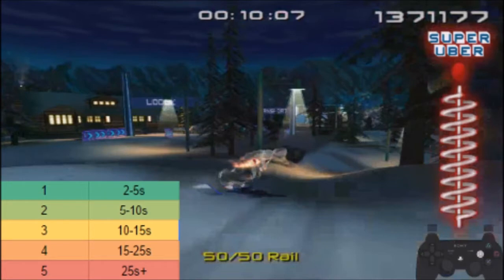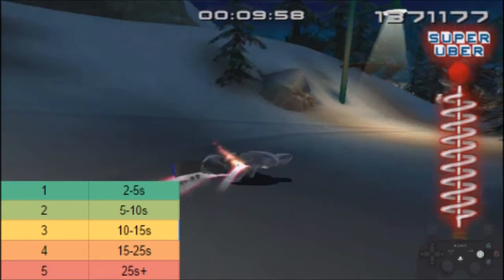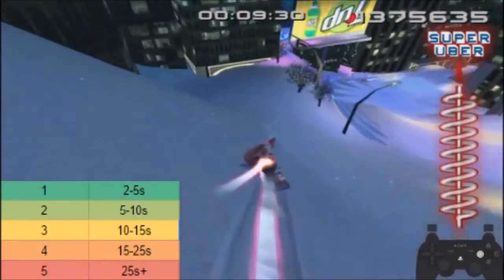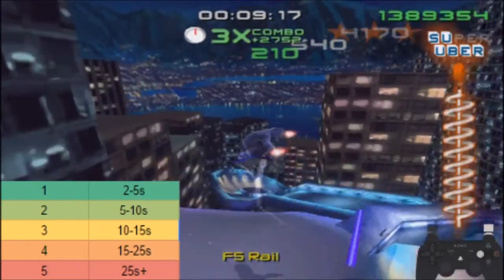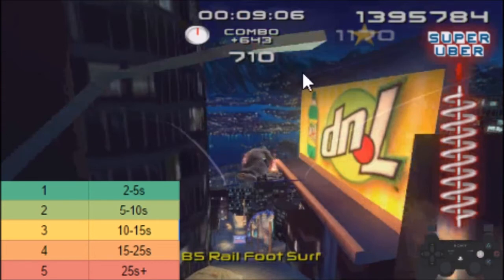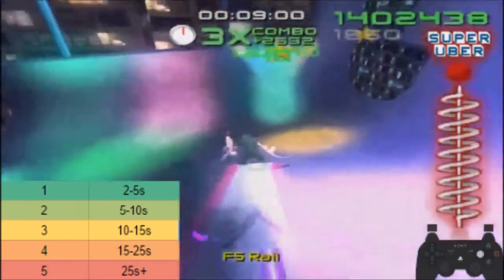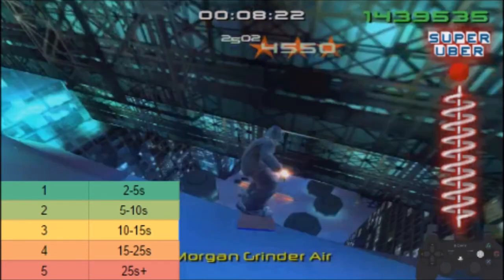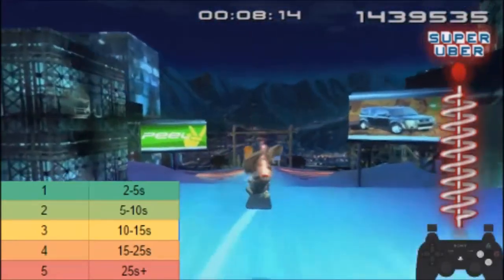SSX 3: All Peak Race Speedrun Guide Part 6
In this video, which is the grand finale of this mini series, we'll cover Blue Station and Metro-City! Blue Station has a few spots to trip you up, and can be really incredibly slow if you make mistakes, much more so than any other station. Metro on the other hand is not only the last track in the run and therefore very nervy, but it's also a technical track with a lot of different tricks to master, not to mention the three phone booths are ever-present to ruin you as well. Enjoy and good luck!

Streamers/YouTubers to watch:

Note that these players might do a wide variety of things, not all of them play the All Peak Race. Some do strictly freestyle, some of them even mainly play Tricky. Some of them are very active, others rarely put out anything new. Some play other games, some stick to SSX games. But what they have in common is that they are all *at least* fairly skilled SSX 3 players.

Know any others, or any I forgot? If I see the comment, I'll consider putting the person here. :)